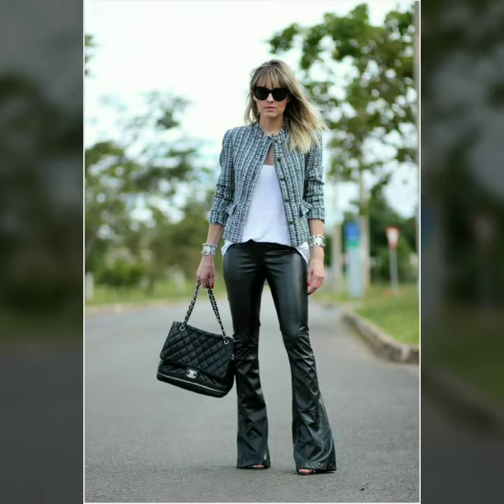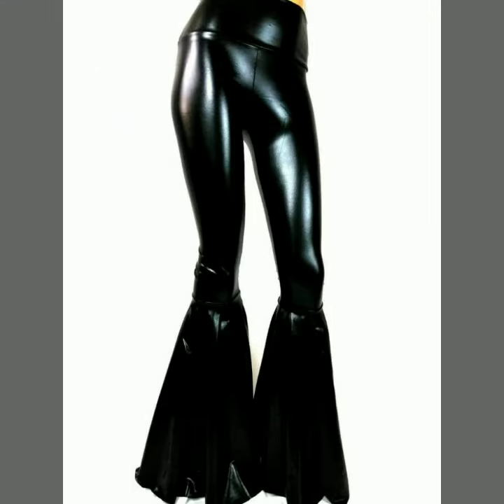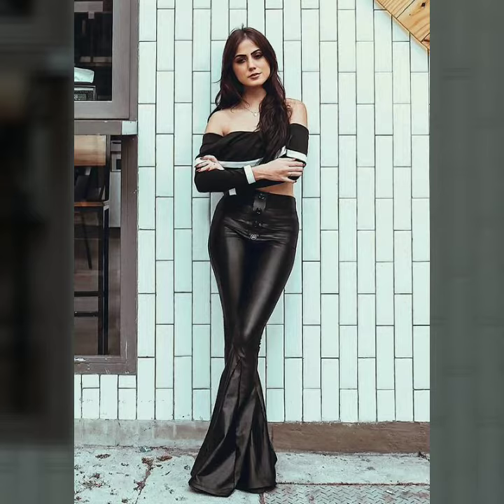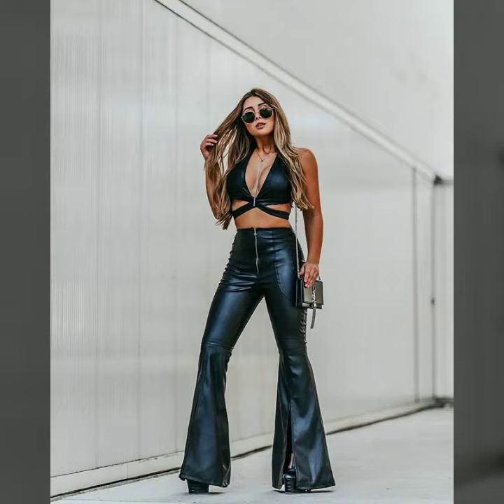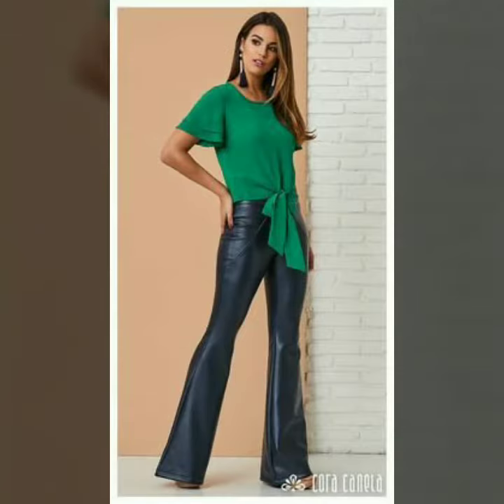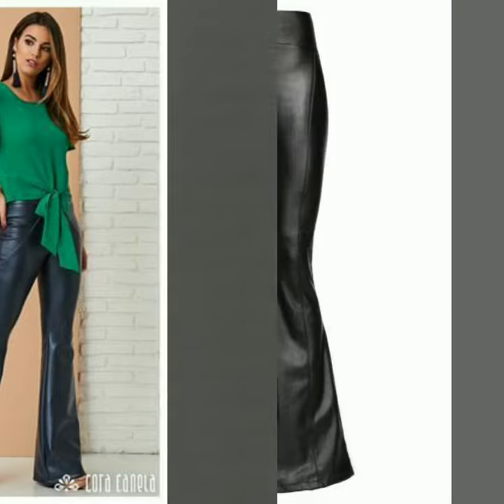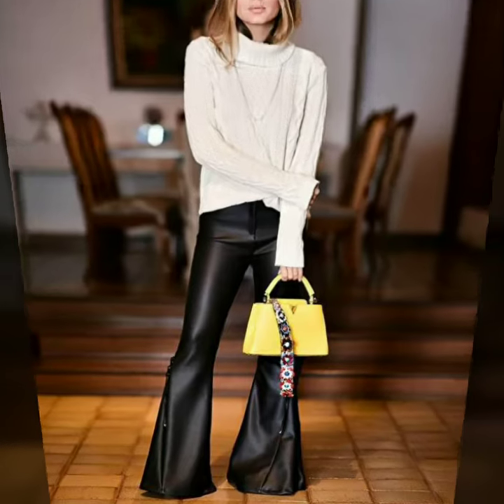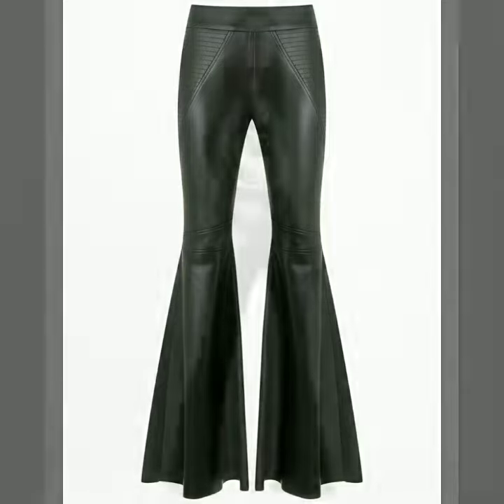Latest and trendy leather flare pants for stylish women and girls